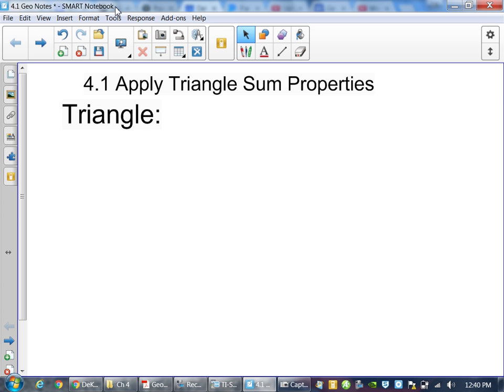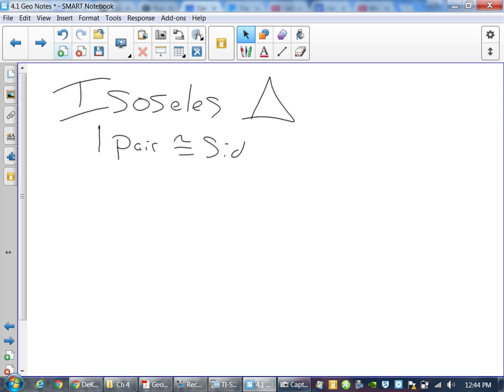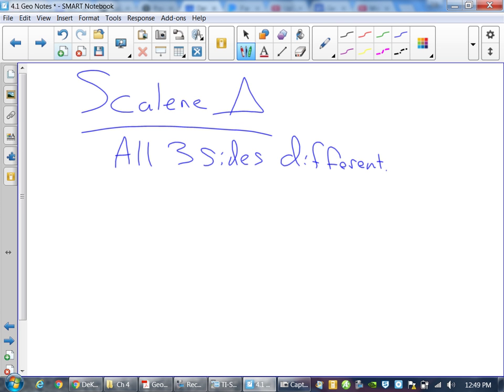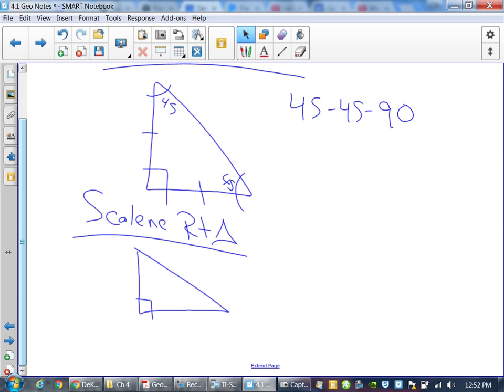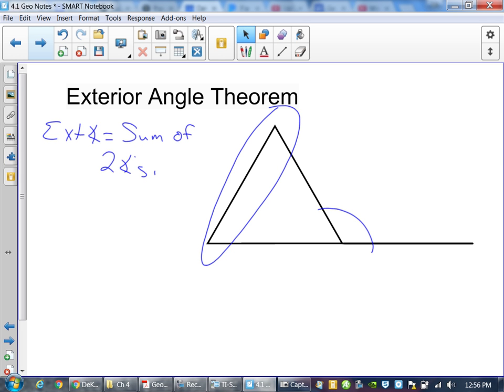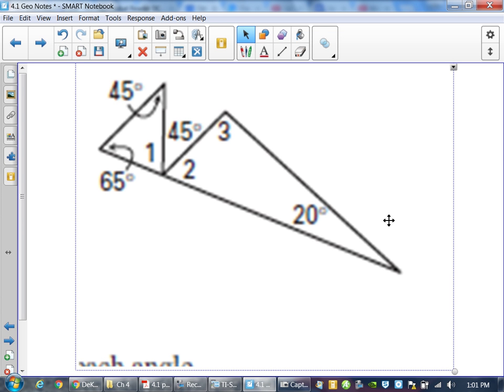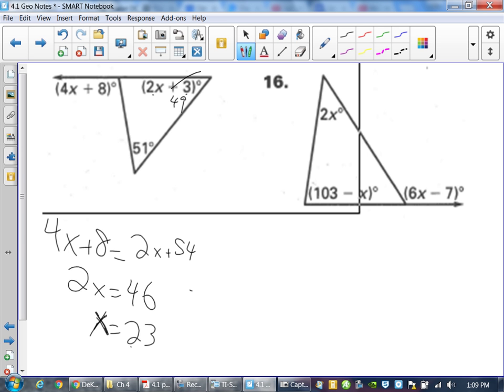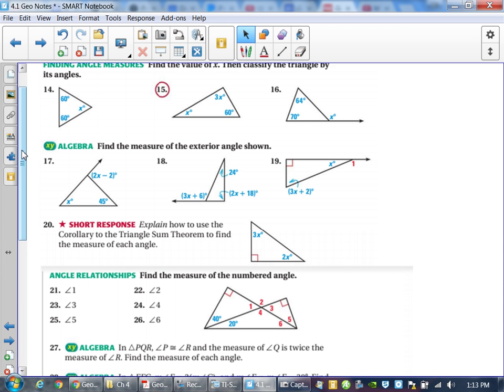October31 4 1 Notes p9 10